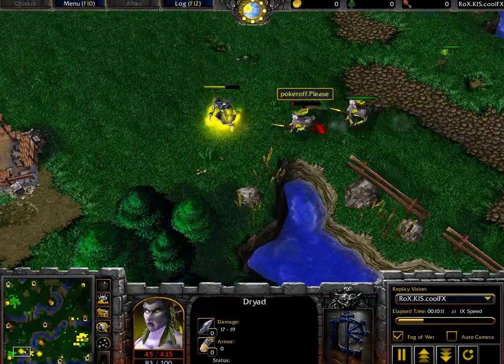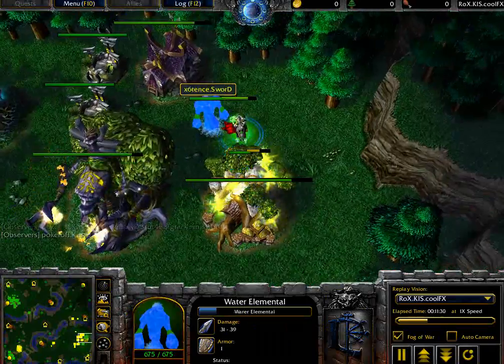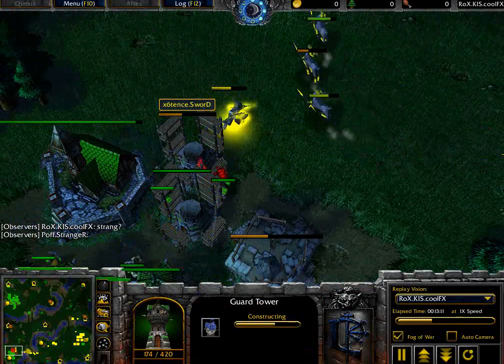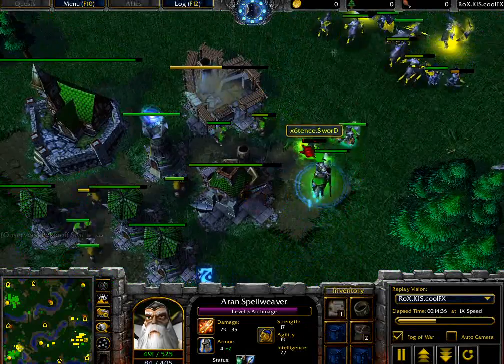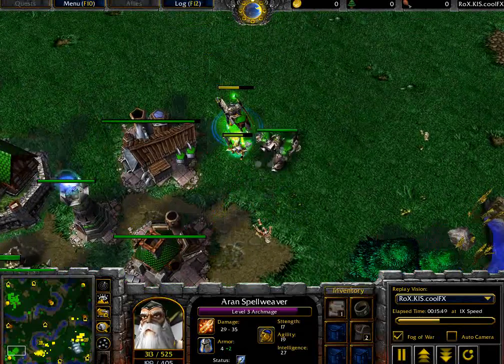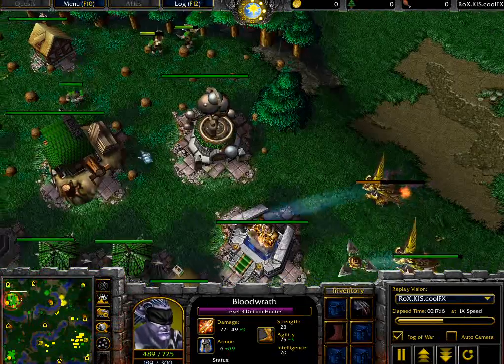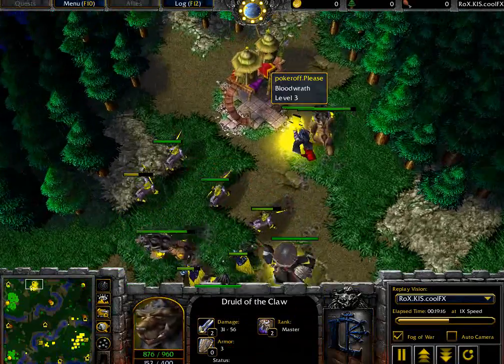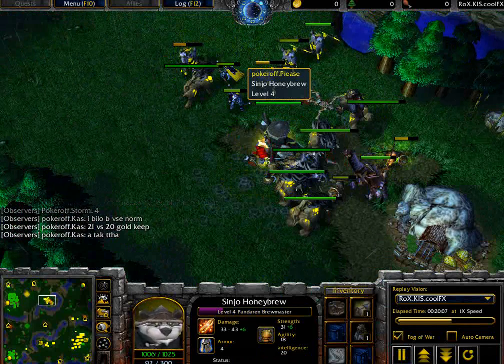Please vs Sword on Terenas Stand 2of4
Another nail biter.  Who will win?  Back and forth throughout the game.